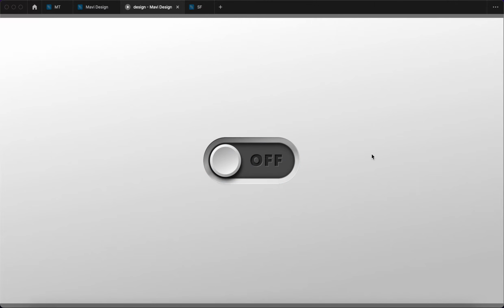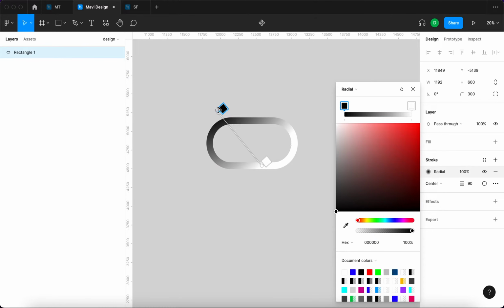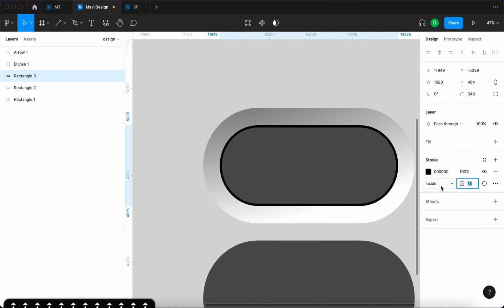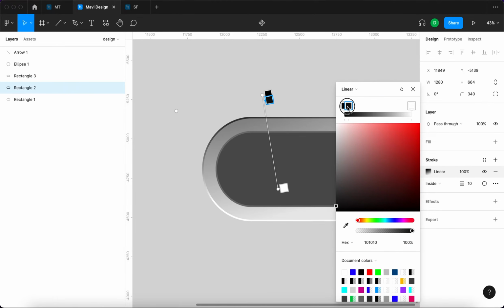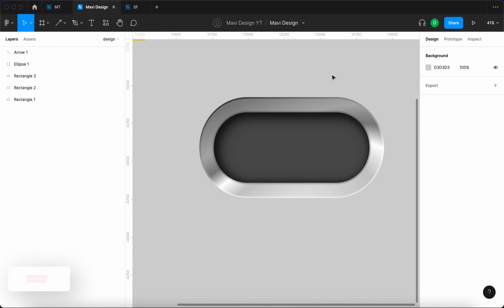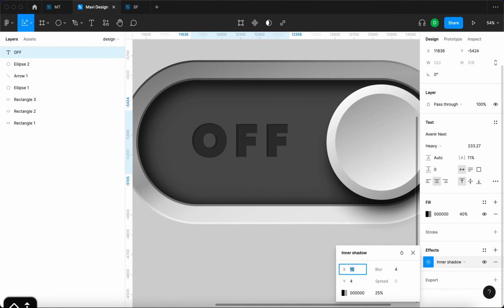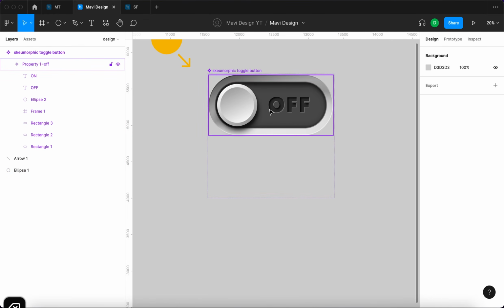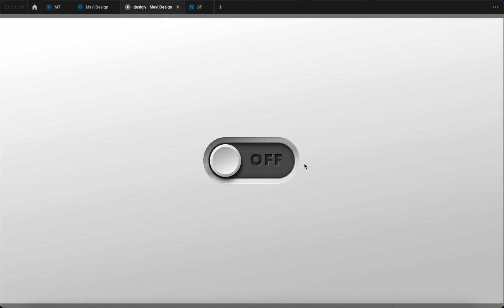Create a Skeuomorphic Toggle (On / Off) Button in Figma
In this Figma tutorial I'm going to show you how to create an interactive skeuomorphic on / off power toggle button in Figma. Skeuomorphic design is a design that imitates the original thing. In case of UX / UI design, user interface elements mimic real world buttons, levers and controls. This is a great example – this skeuomorphic / photorealistic design is trying to mimic a metallic look, a dent in a surface with a button that literally stands out.

This is a Figma interactive component prototyping tutorial. We will be using the smart animate prototyping settings to achieve this result.